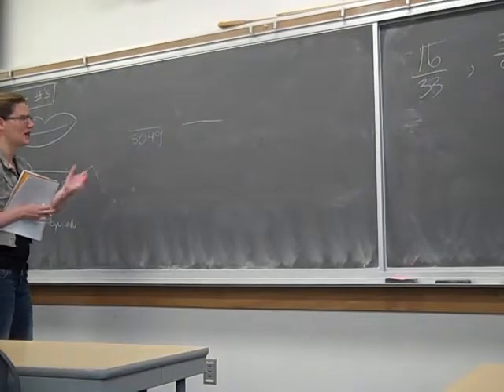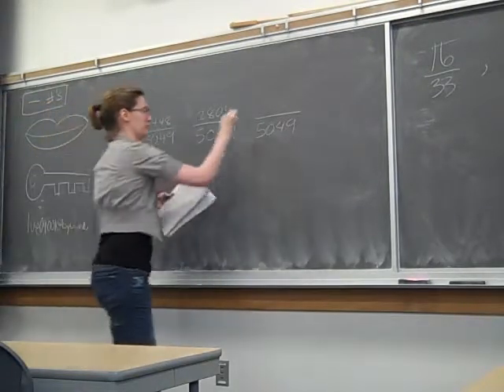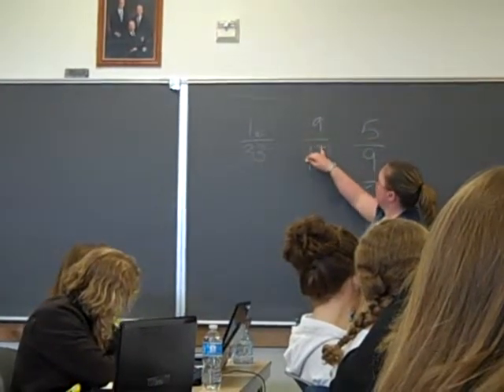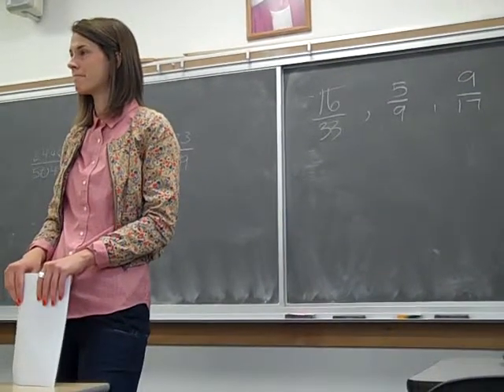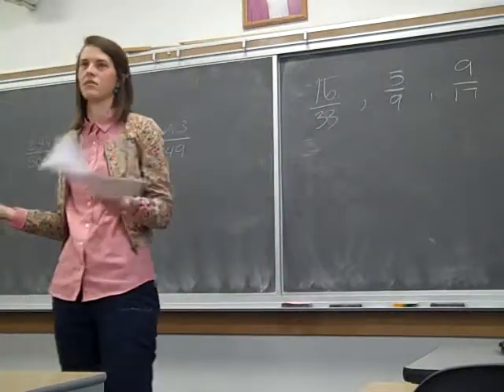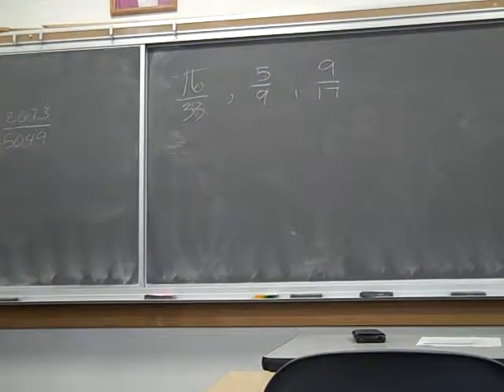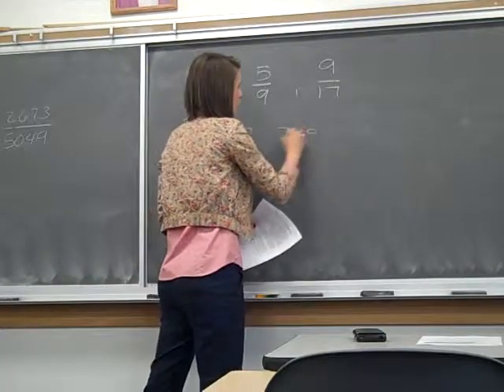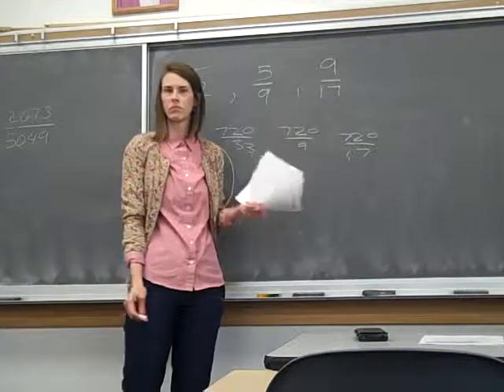Math 205 Day16 29May13 Pt4